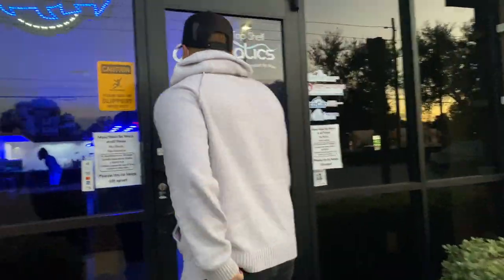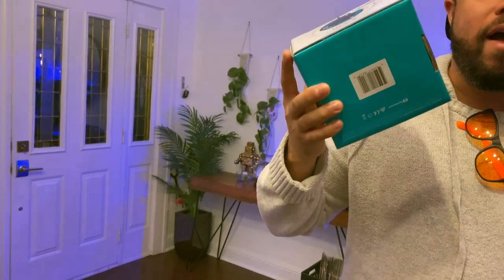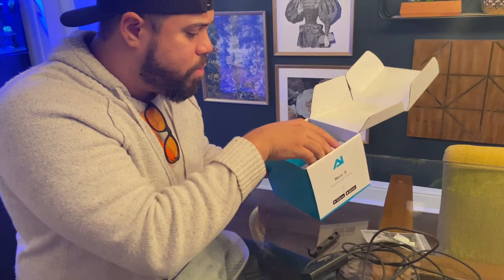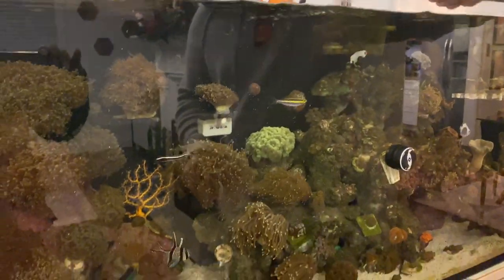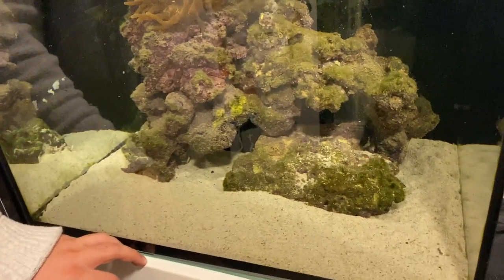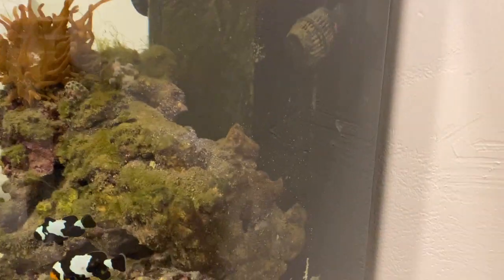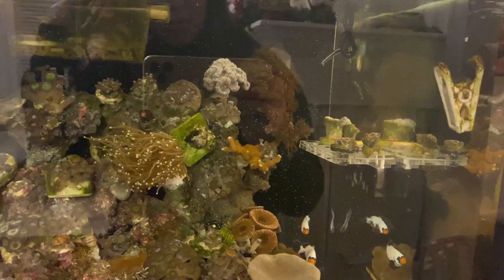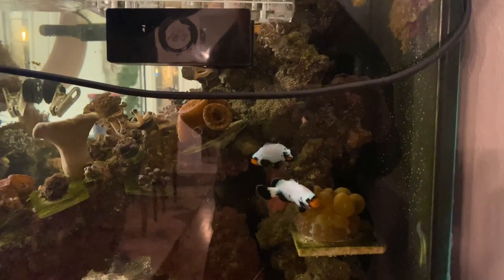Reefing Nightmare! Engineer Goby! Vicious Blue Spot Jawfish